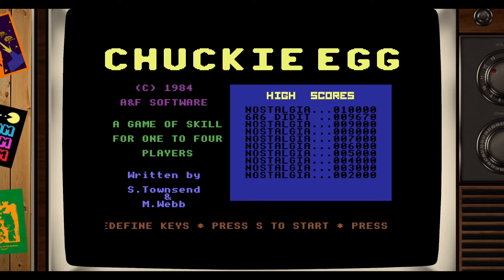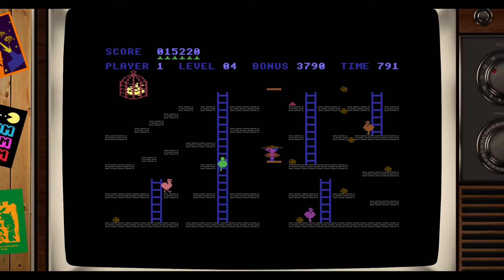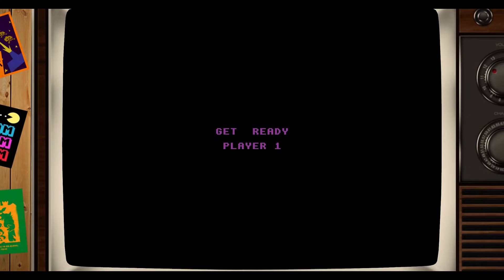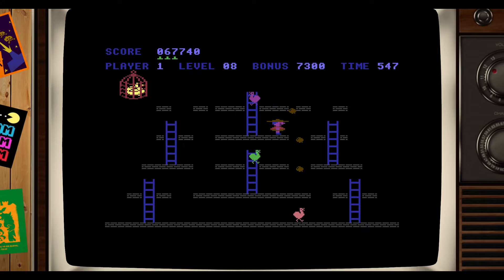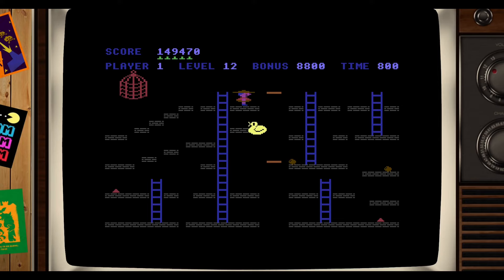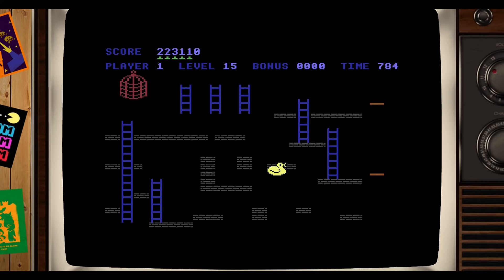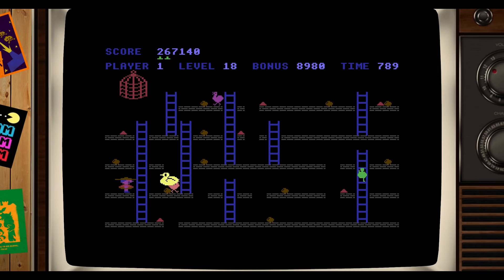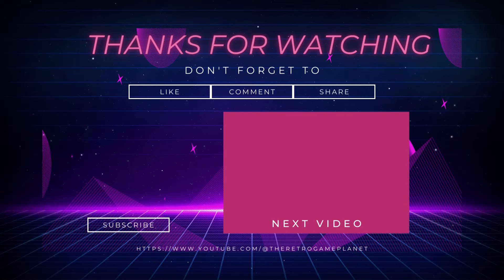Chucky Egg Longplay - Commodore 64 (1984)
retrogaming, retrogames, c64, chuckyegg, commodore64. You cant have an Easter Weekend without a play of the classic retro game, Chucky Egg on the Commodore 64. I play this one through 20 levels.

Eight levels are defined and are played initially under the watch of a giant caged duck. Upon completion of all eight the levels are played again without hens, but Harry is now pursued by the freed duck flying around the screen and homing in on him. A second completion of all eight levels yields a third play through with both hens and the duck. A fourth pass introduces additional hens. Finally, a fifth pass has the duck and additional hens moving at a greater speed. If the player completes all forty levels then they advance to 'level 41' which is in fact exactly the same as level 33.

The player starts with five lives, and an extra life is awarded every 10,000 points.

Story
As Hen-House Harry, the player must collect the twelve eggs positioned in each level, before a countdown timer reaches zero. In addition there are piles of seed which may be collected to increase points and stop the countdown timer for a while, but will otherwise be eaten by hens that patrol the level, causing them to pause. If the player touches a hen or falls through a gap in the bottom of the level, they lose a life. Each level is made of solid platforms, ladders, and occasionally lift platforms that move upwards and when they reach the top of the screen wrap around to the bottom. Hitting the top of the screen while on one of these lifts, however, will also cause the player to lose a life.